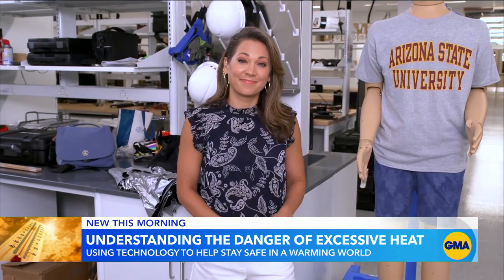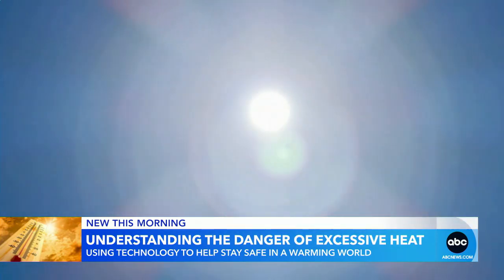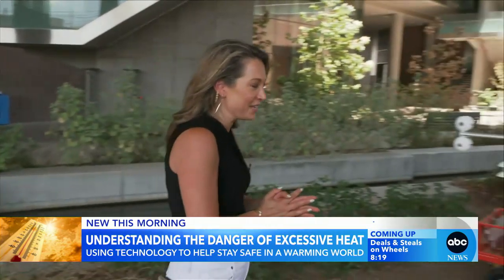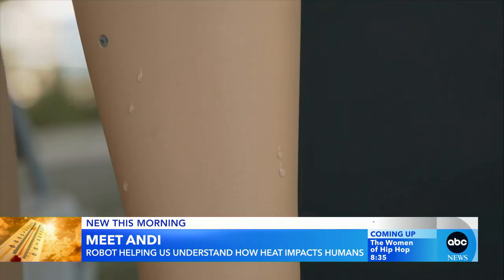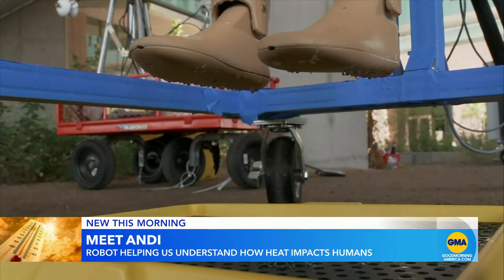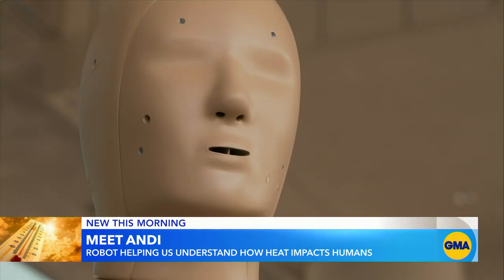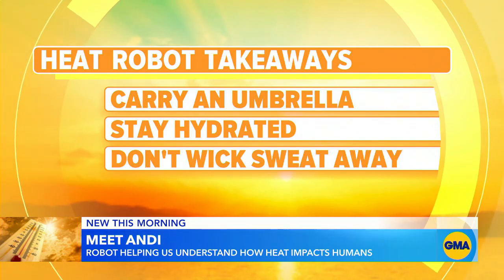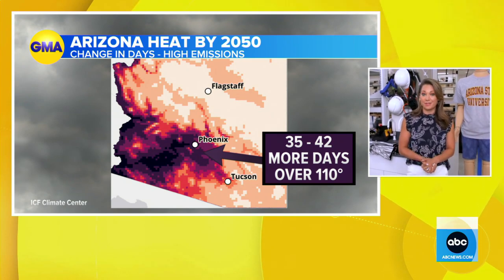Robot mimics human reactions to extreme heat | GMA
Meet ANDI. The first-of-its-type thermal mannequin that can go outside, ANDI can simulate any human and the impact heat has on the body.

ABC News Chief Meteorologist Ginger Zee visits Arizona State University to meet ANDI and how the heat robot that is helping to find safer ways to exist in a warming world.